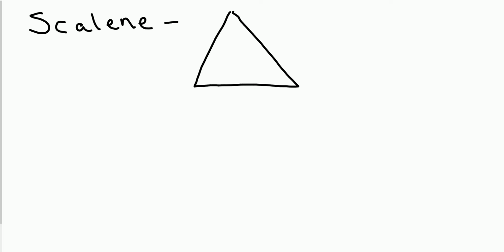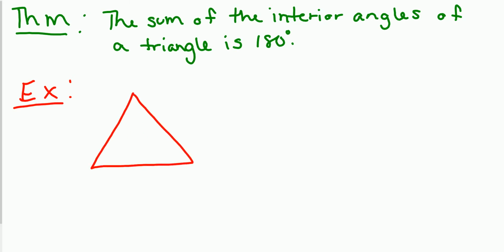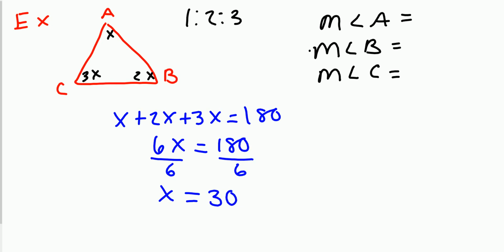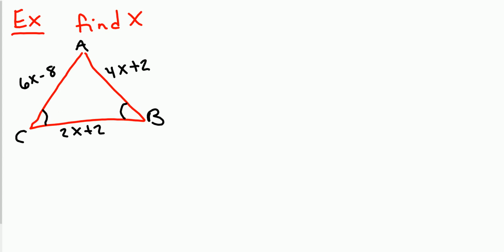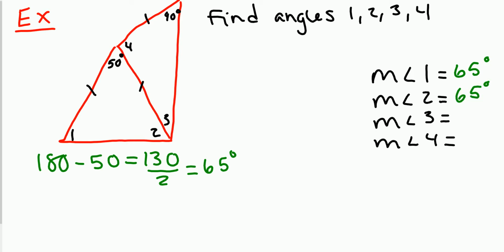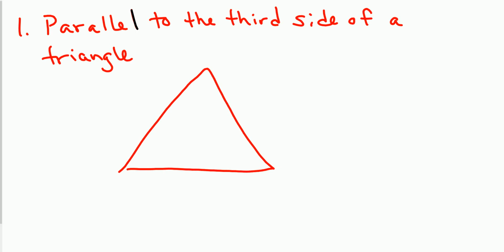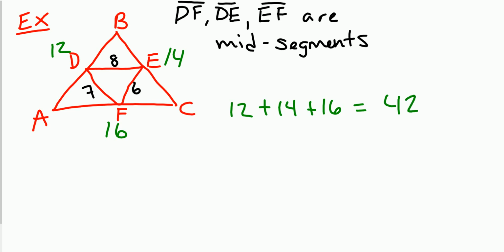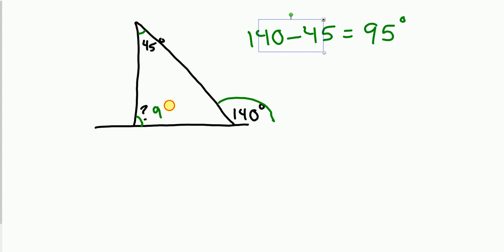M3 - Triangle Theorems